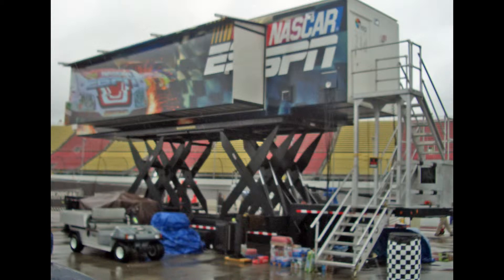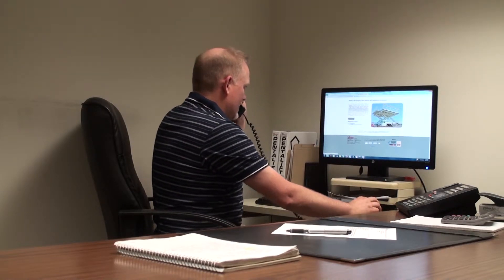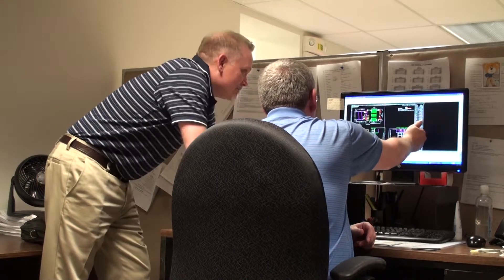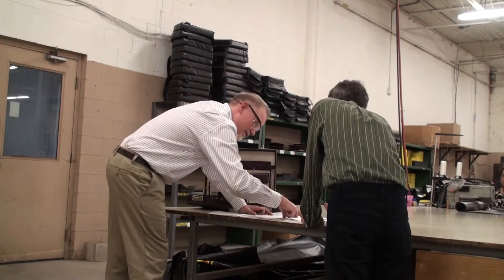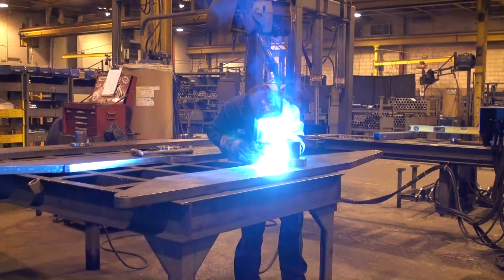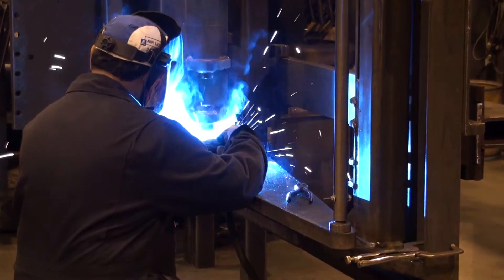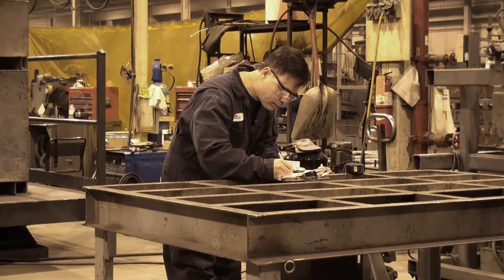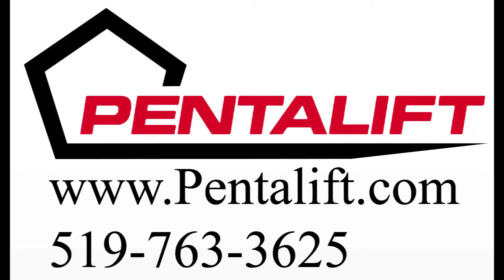Custom Lift Table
A video reflecting Pentalift Equipment Corporation's capability and processes for the application and manufacture of custom lift tables.